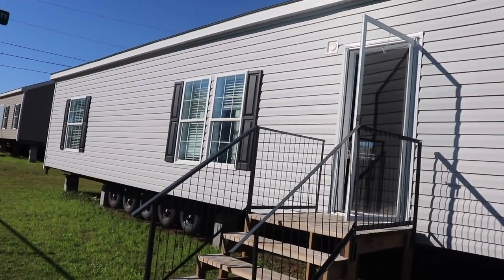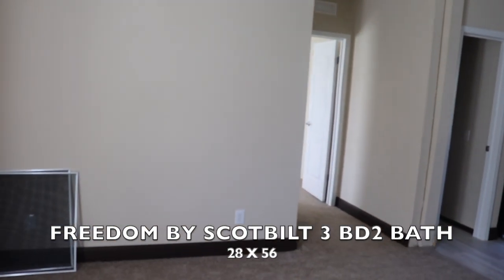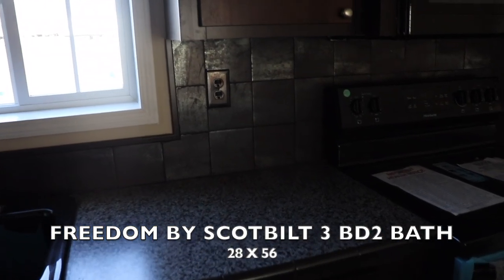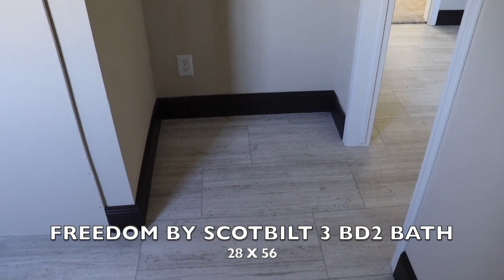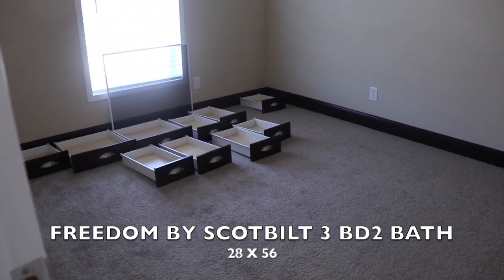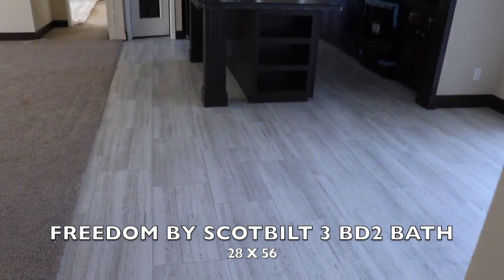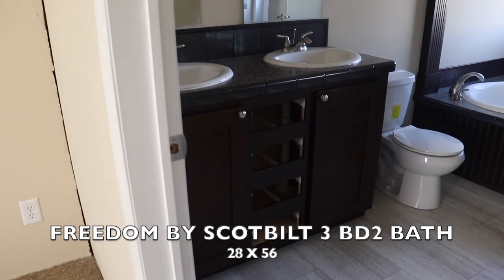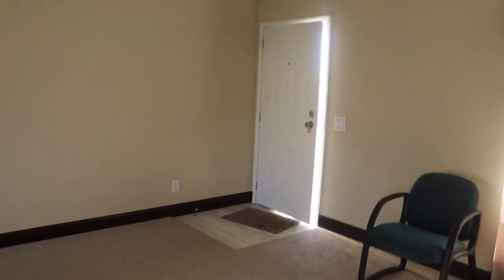Open Floor Plan & Sliding Glass Doors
Hi Family

This beautiful mobile home is open and bright with dark wood accents.

$christielove1